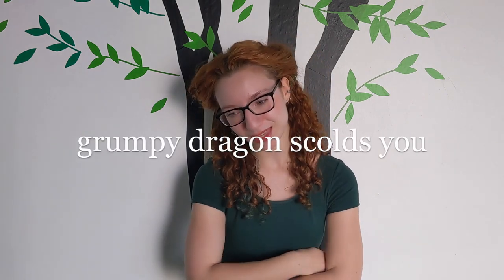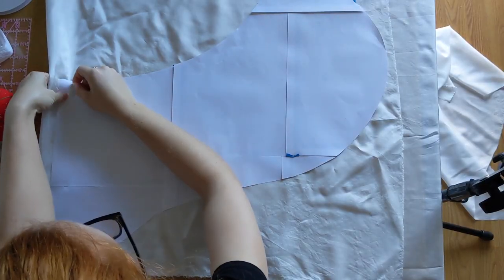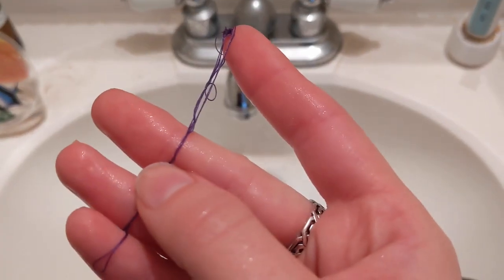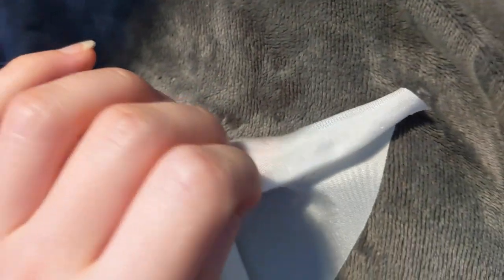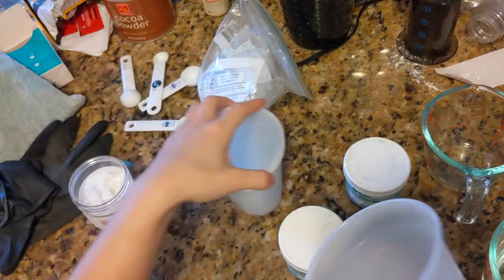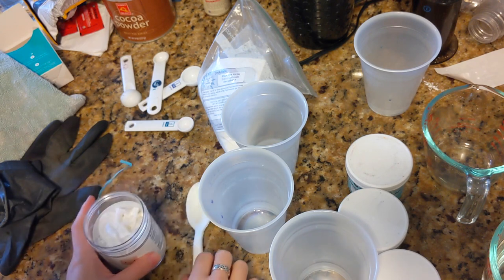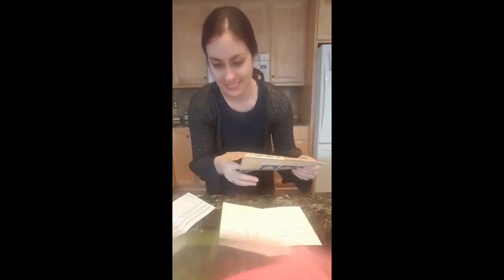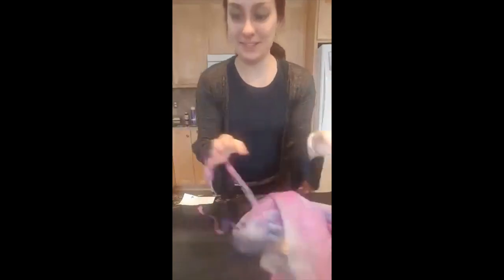Sewing and Dyeing a Ballet Wrap Skirt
For my amazing dancer best friend's birthday, I sewed and then dyed a silk wrap skirt for her to wear for ballet! Yes, I made a modern thing for once. The skirt was cut out of a single piece of silk, plus bias strips for the top binding and ties, hemmed,  and the binding sewn on. It was dyed with fiber-reactive dyes (you can use them on silk as well as cotton!) and a technique that produces organic, abstract crackle patterns. I had to re-size an existing pattern and change the shape of the hem because ballet dancers aren't all tiny stick people, and clothing makers don't seem to realize that . . .

Want to send me letters? Letters and cards only please 💚

8mm white silk habotai, fiber-reactive dyes in the shades Wisteria, Neutral Gray, and Ultra Violet, and soda ash fixative are all from DharmaTrading.com.